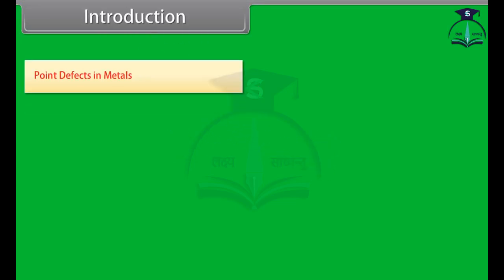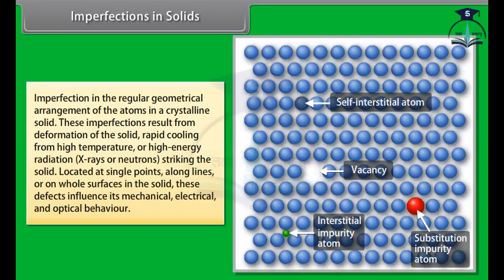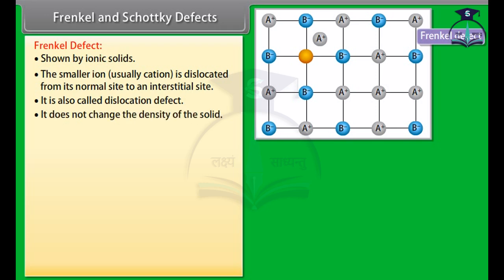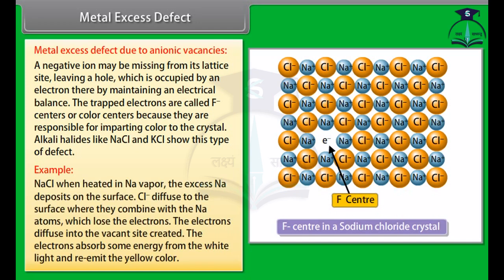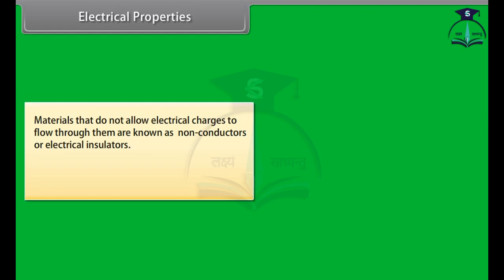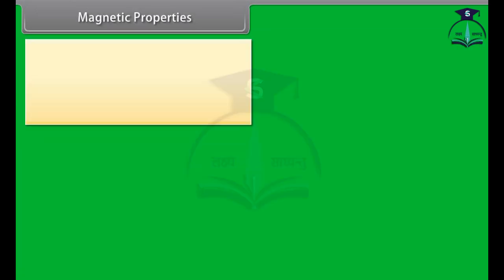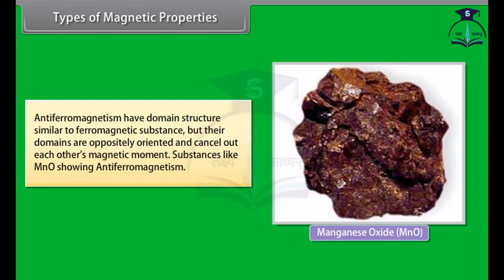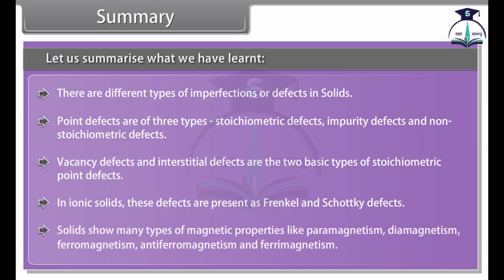Solid State Part 3 CHEMISTRY | KS-ADMISSION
Solid State Part 3  CHEMISTRY

1-Solid State – Chapter 1 from NCERT Class 12 Chemistry
2-What are Crystalline Solids?
3-What are Amorphous Solids?
4-Differences between Crystalline and Amorphous Solids
5-Isotropic vs. Anisotropic Properties of Solids: What's the Difference?
6-Types of Crystalline Solids
7-Ionic Solids: Definition and Examples
8-A compound is formed by two elements, X and Y. Element Y (anions) forms a close-packed structure, while element X (cations) occupies all the 10- octahedral voids. What is the formula of the compound?
9-Element B forms a hexagonal close-packed (hcp) lattice, and element A occupies two-thirds of the tetrahedral voids. What is the formula of the compound formed by A and B?
10-An element has a body-centered cubic (bcc) structure with a cell edge of 288 pm and a density of 7.2 g/cm³. How many atoms are present in 208 g of this element?
11-A compound forms a hexagonal close-packed (hcp) structure. What is the total number of voids in 0.5 mol of this compound? How many of these are tetrahedral voids?
12-What are Defects in Solids?
13-What are the Different Categories of Defects in Solids?